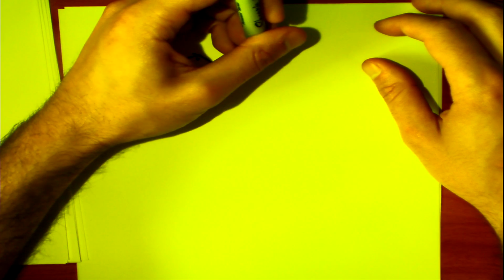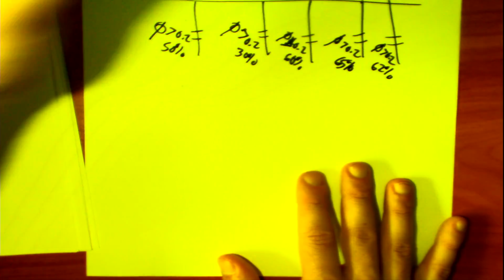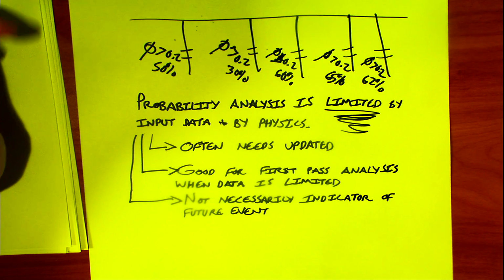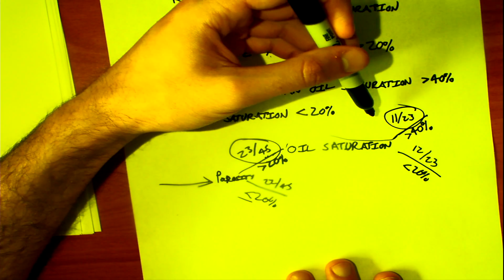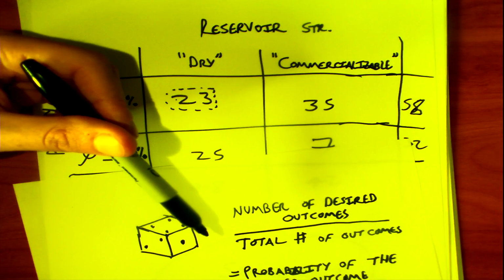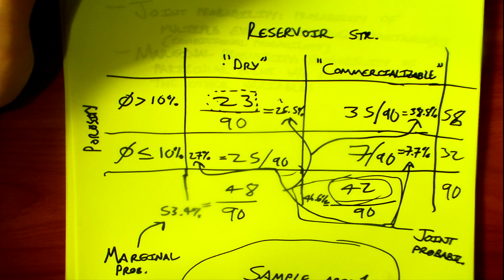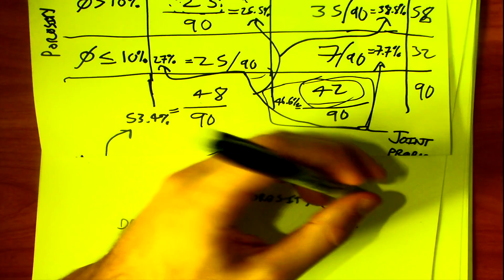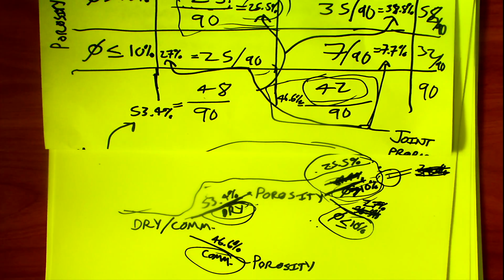PNGE110 - Oct 2 - Intro to Probabilities